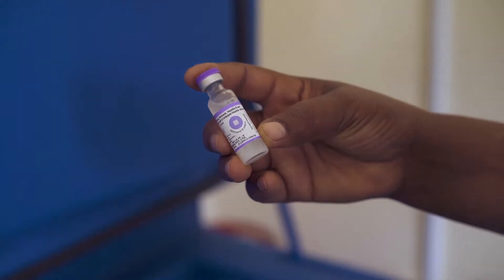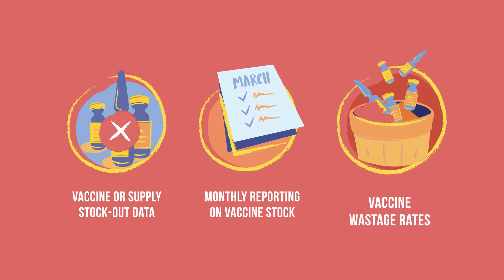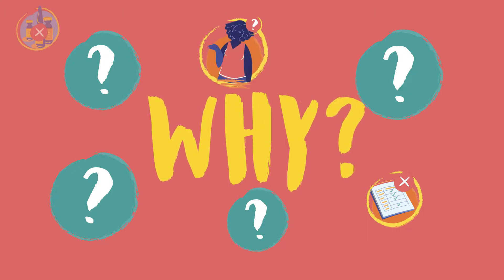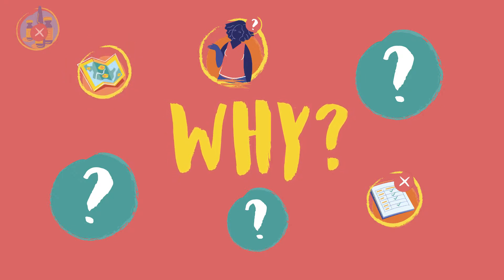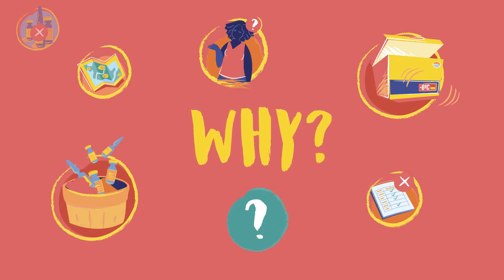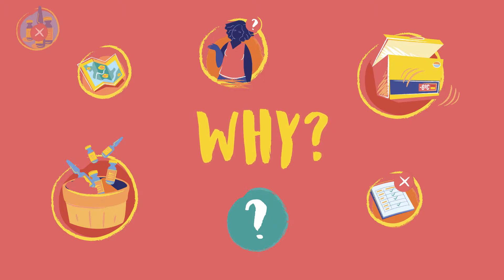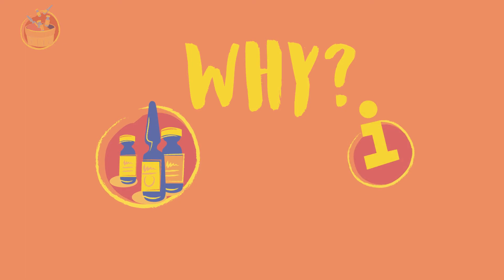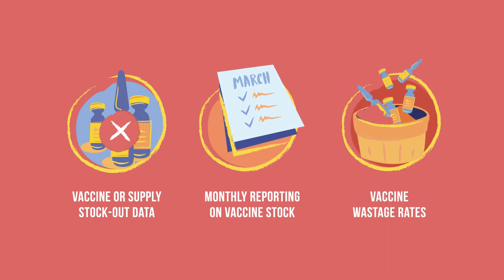Using Data to Identify Common Problems with Stock Management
Use data to identify problems with your stock management system, determine the causes of the problems, and come up with solutions.